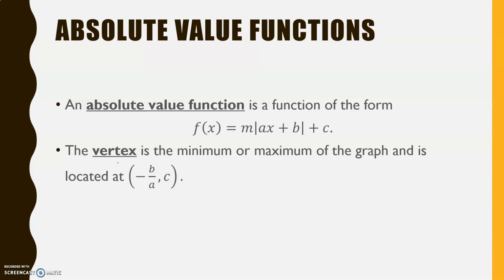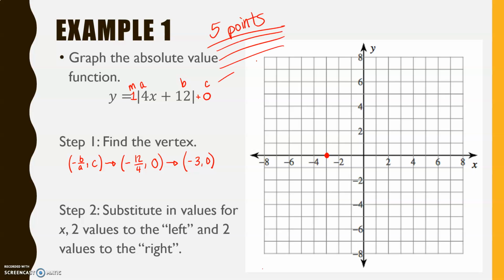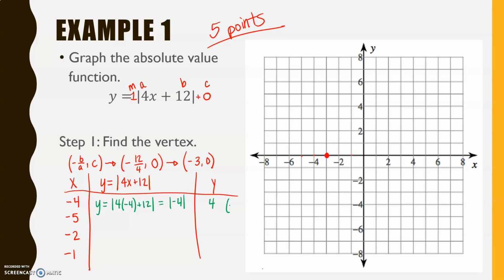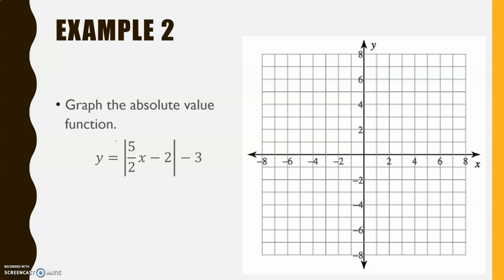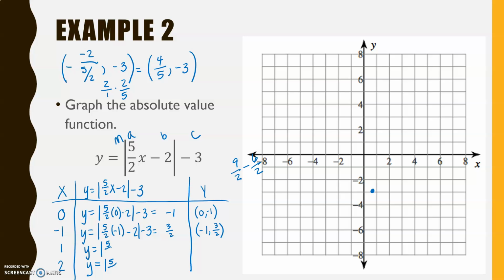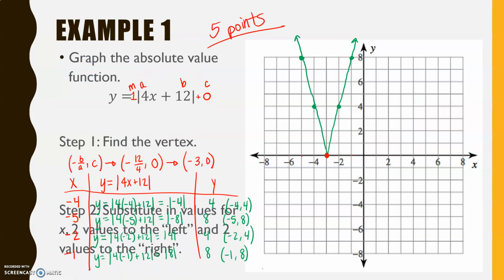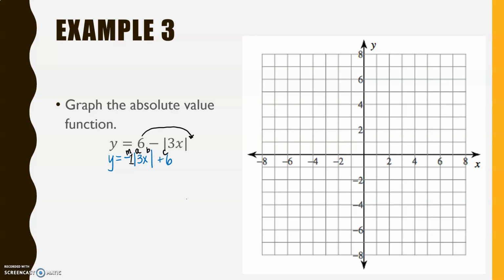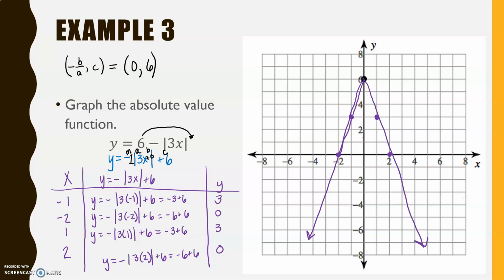Algebra 2 - Lesson 2.5 - Absolute Value Functions